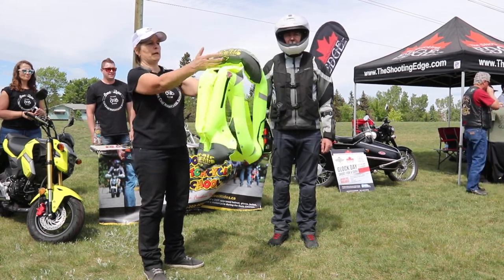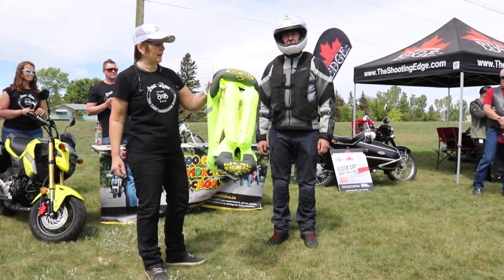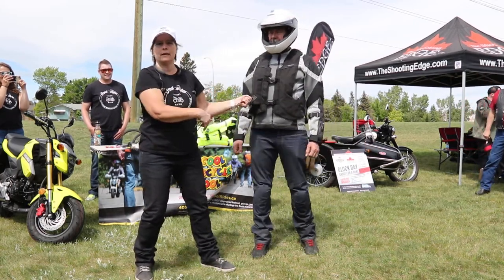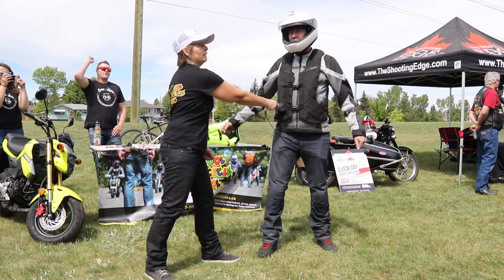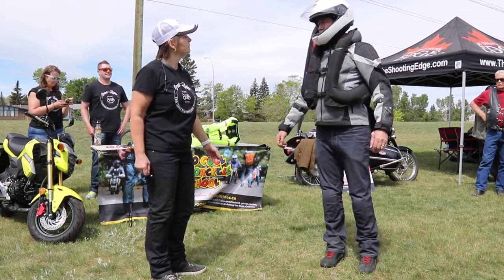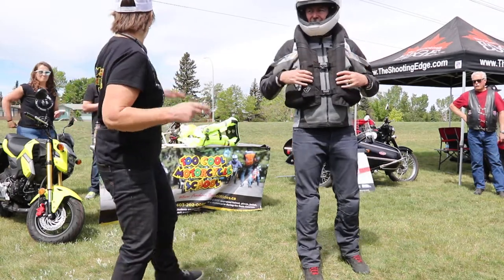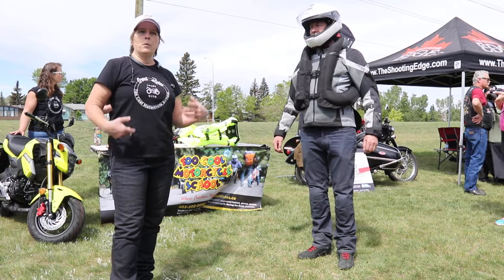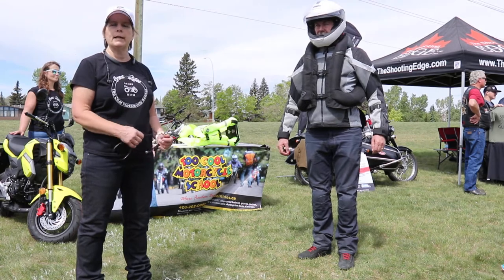Hit-Air vest demo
Demo at TwoWheelSunday, Calgary, by Sandra Morrison and Too Cool Motorcycle School For pricing and availability, contact Sandra or Lanchi at the school  . For more general info about Hit-Air vests,